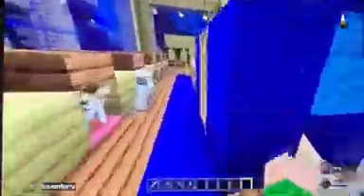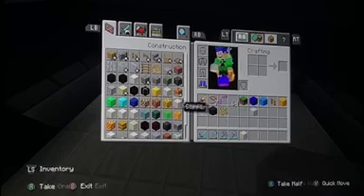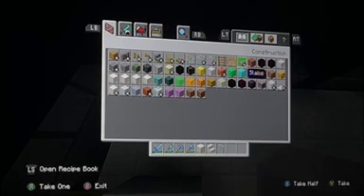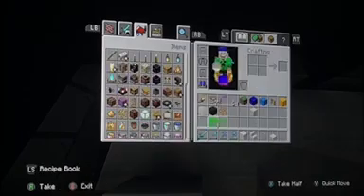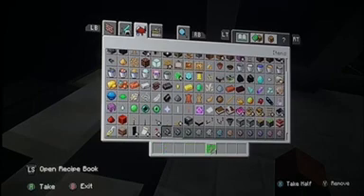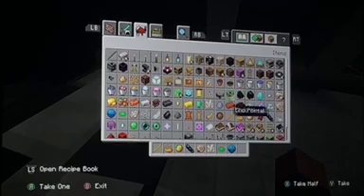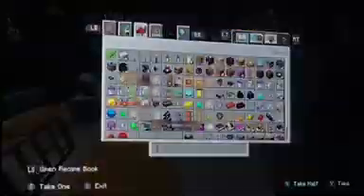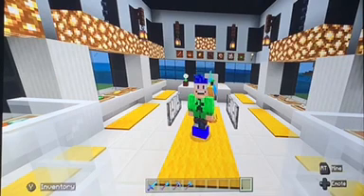Minecraft Xbox - Jewels (215)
I finished my jewellery store.